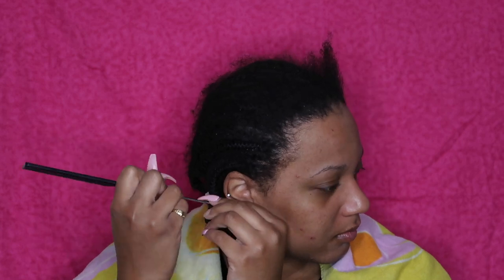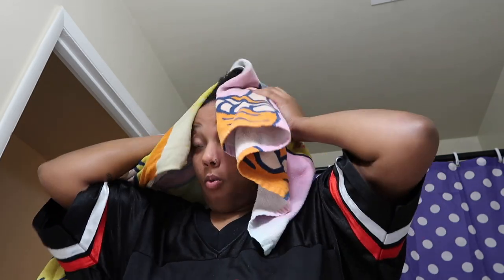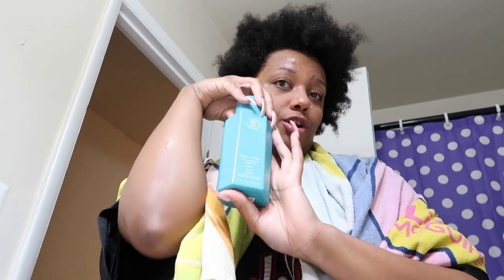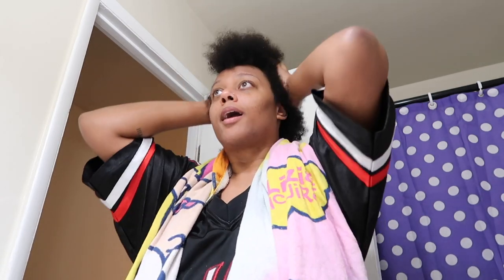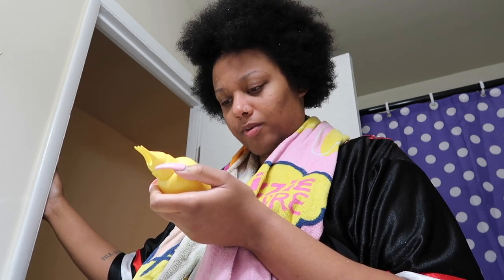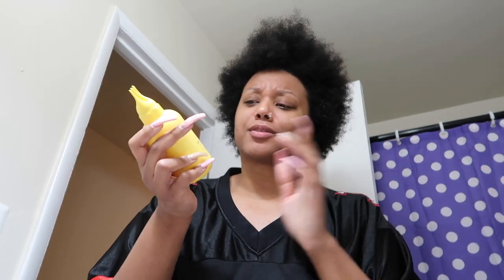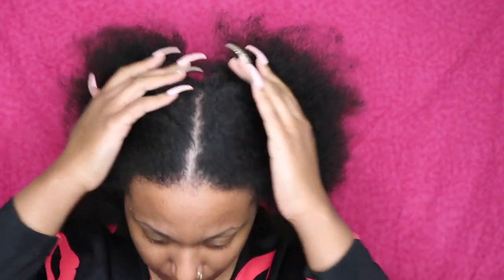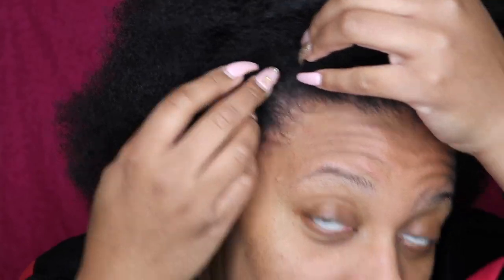GETTING THE ROOTS!| TPH by Taraji Review/ Demo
Hey Guys! Taraji P. Henson just released a new hair care line! Is it really what my scalp and hair wants? See how I get rid of my dandruff during my wash day routine using TPH by Taraji.